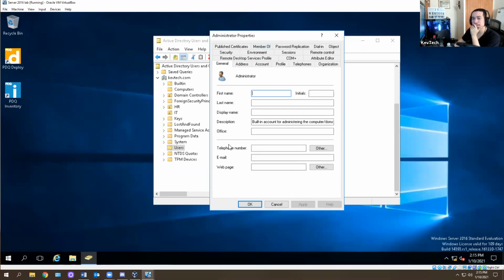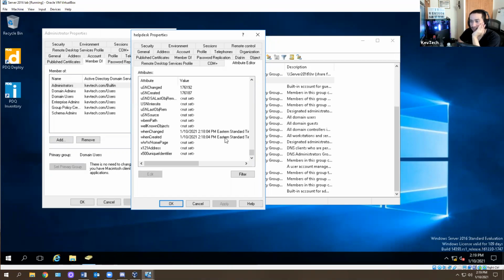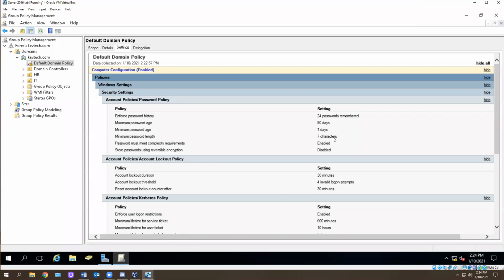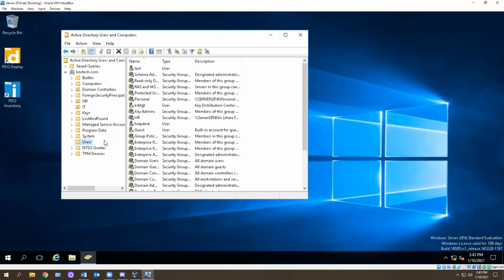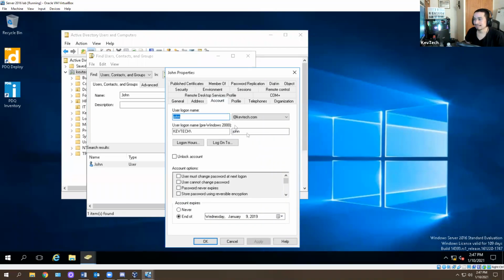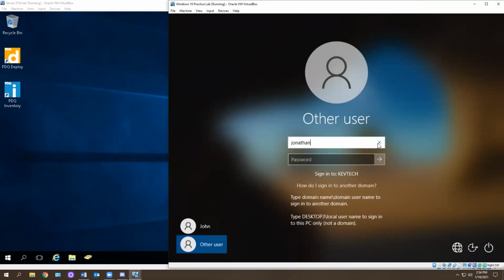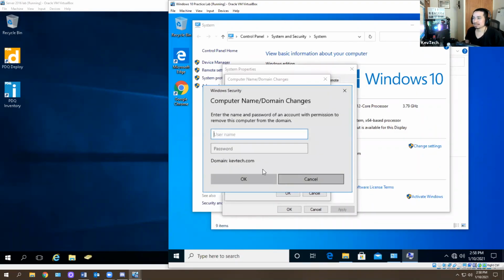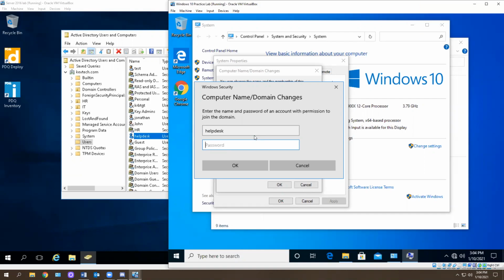IT: Internship Group Training (Helpdesk Mentorship)